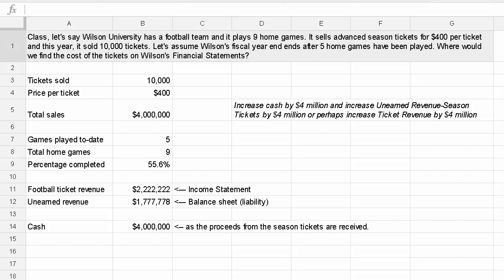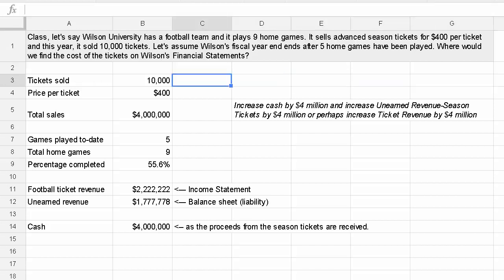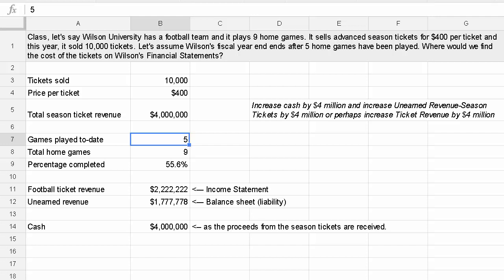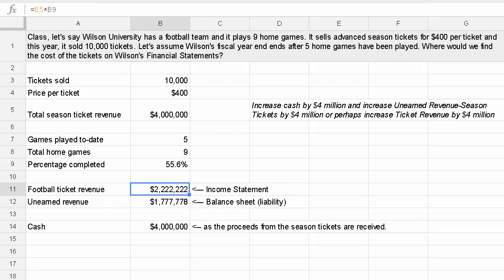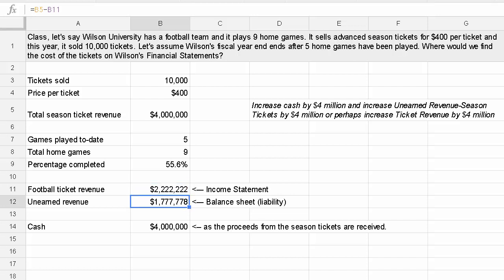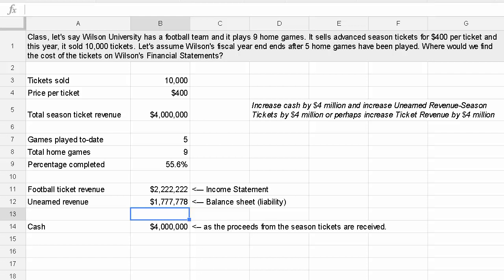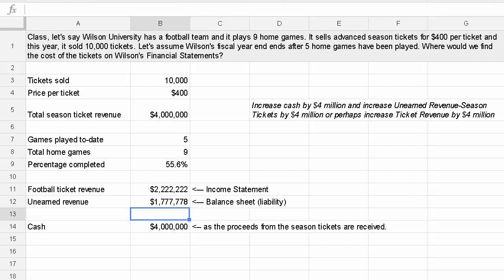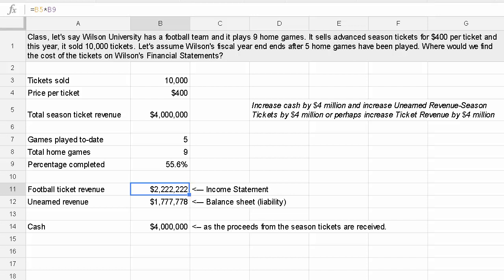Accrual Accounting Example - Revenue Earned - Season Tickets